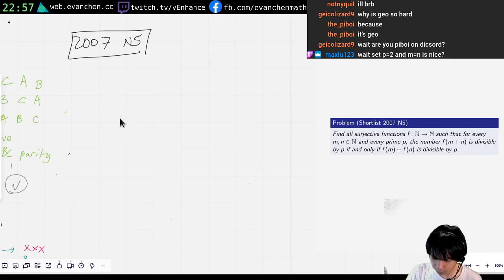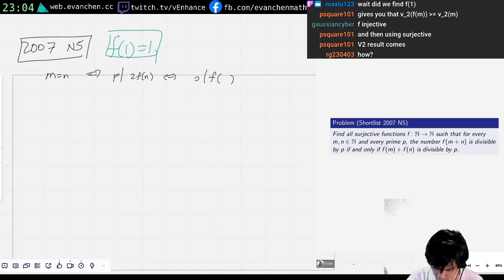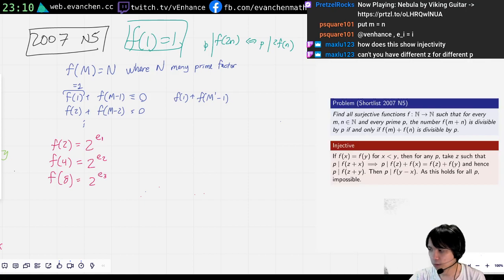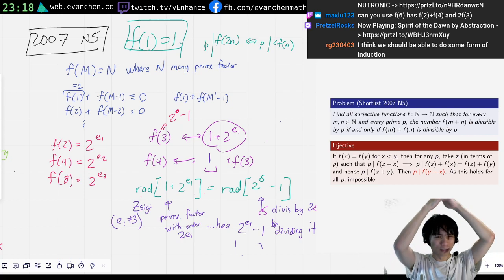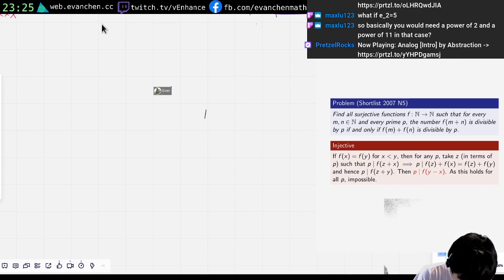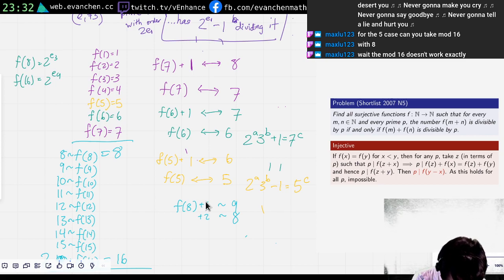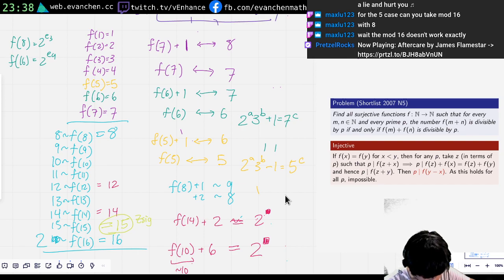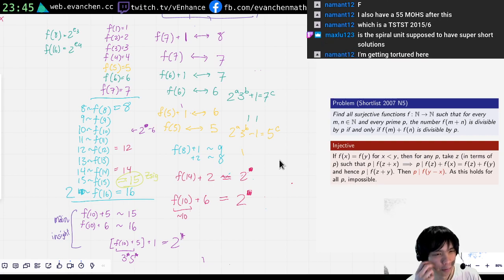IMO Shortlist 2007 N5: MASS ZSIGMONDY FE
When's the last time you got to use Zsigmondy on a functional equation?